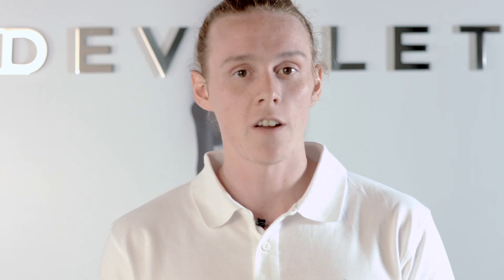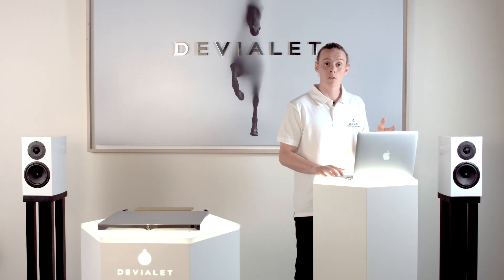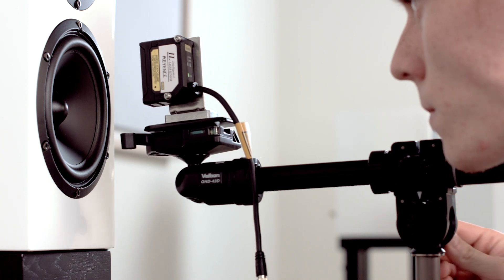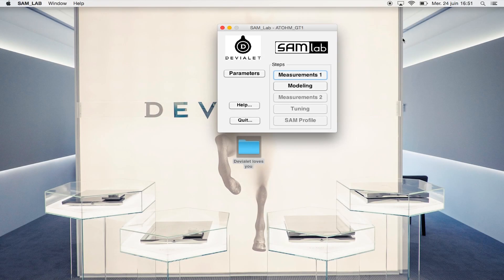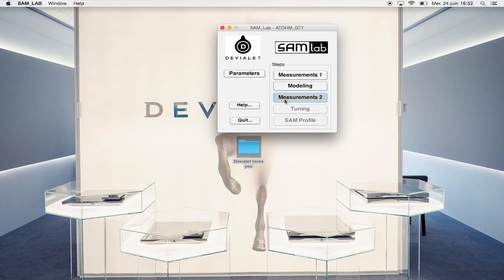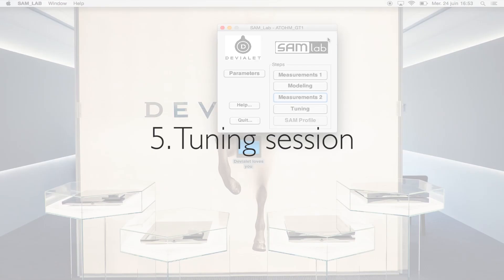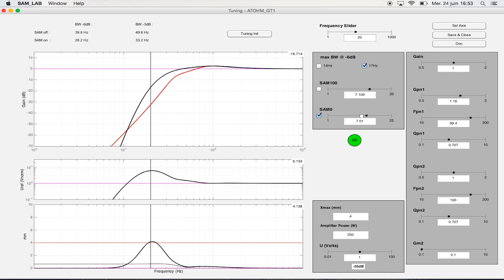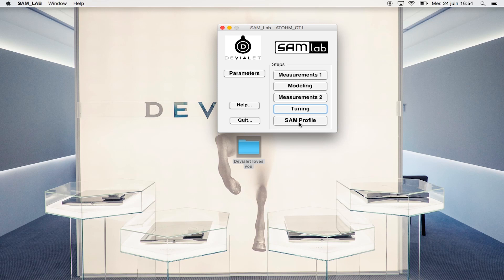Devialet - Sam Lab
In 2015, Devialet's engineers succeeded in miniaturising the speaker analysis laboratory, allowing the equipment to be portable for the first time.
The SAM LAB is born.
Truly a great technological feat, SAM LAB will now enable Devialet engineers to progress more rapidly in their mission to make all speakers worldwide SAM® ready. Before reaching the end of 2015, Devialet’s engineers will have made SAM Ready every major speaker model.